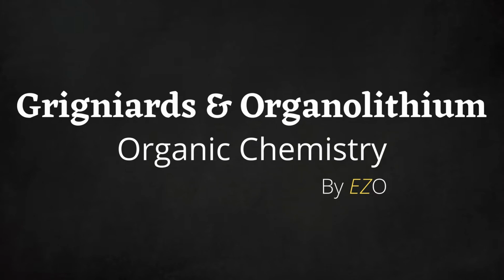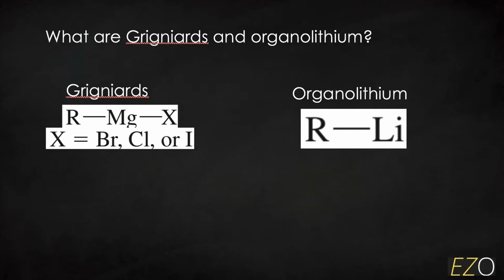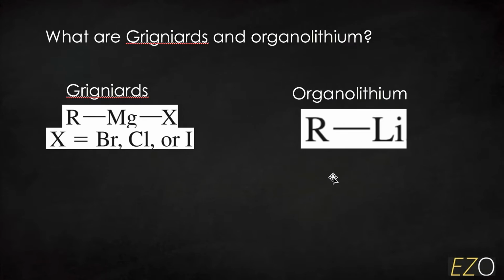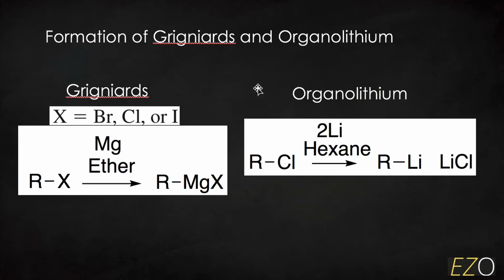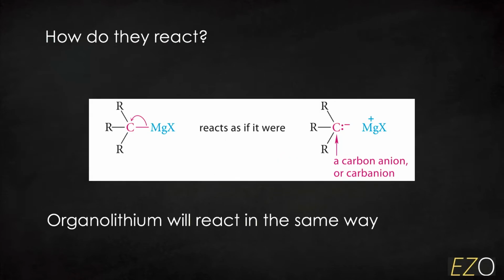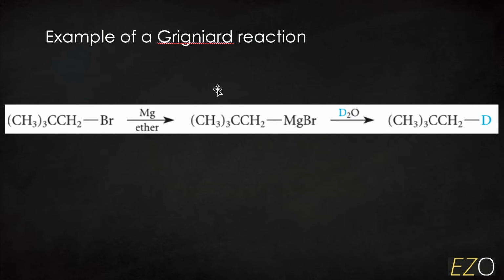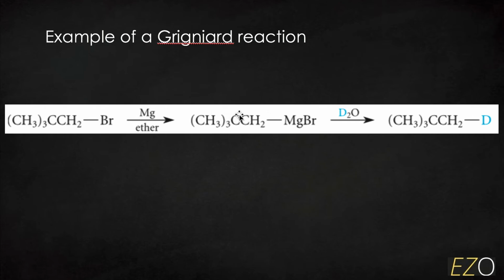Grigniards and organolithium